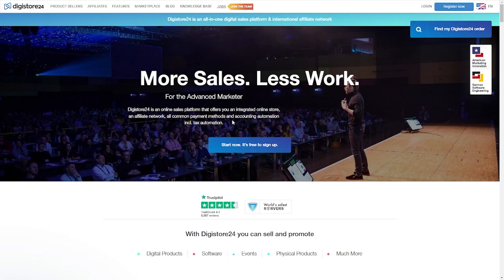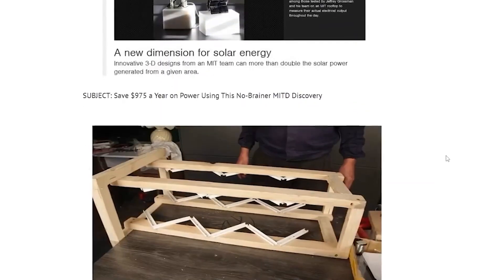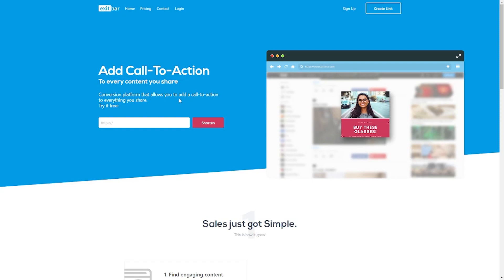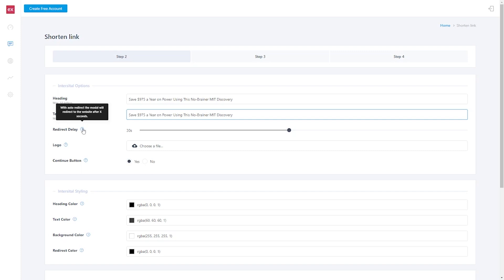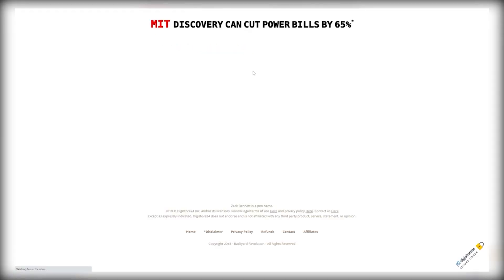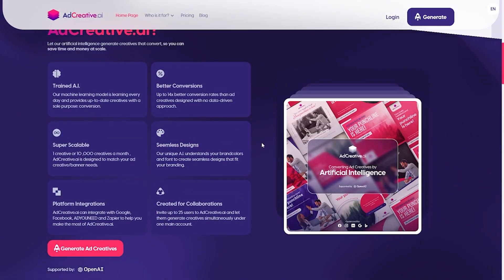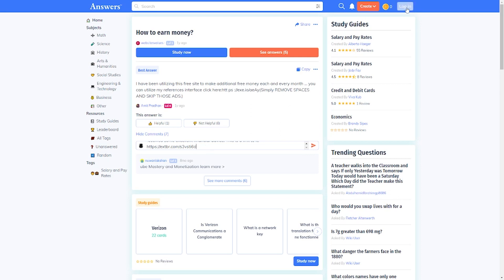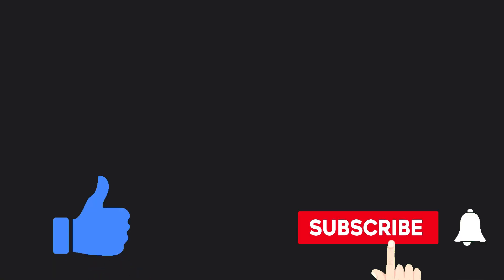Dumbest Way To Make $1,200Day With Affiliate Marketing For Beginners |Make Money Online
Generate ad creatives that help you sell more. Fast.

I'm going to show you exactly how to go from making zero to two thousand dollars a week with affiliate marketing, but you're going to have to stay with me through the entire process because I'm going to be sharing some brand new platforms and an exciting traffic source that combined will be making you passive income on autopilot mode.

So watch until the end to find out.